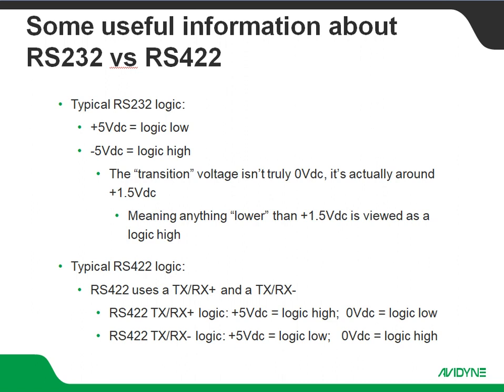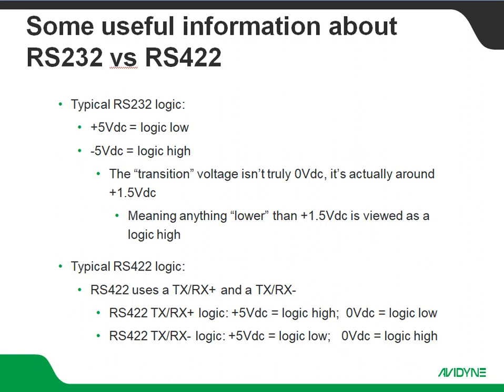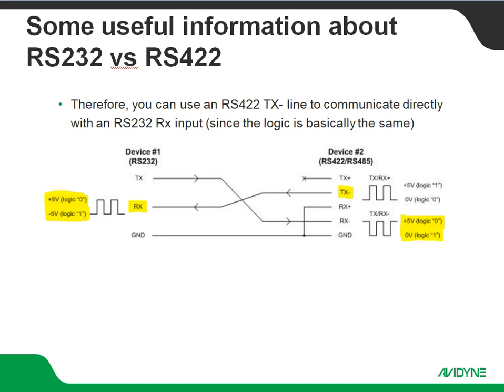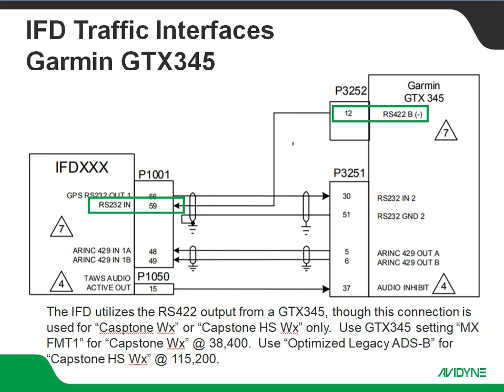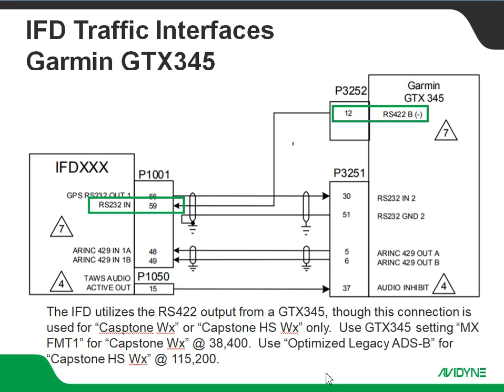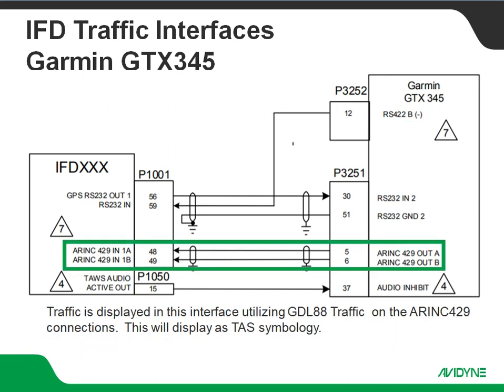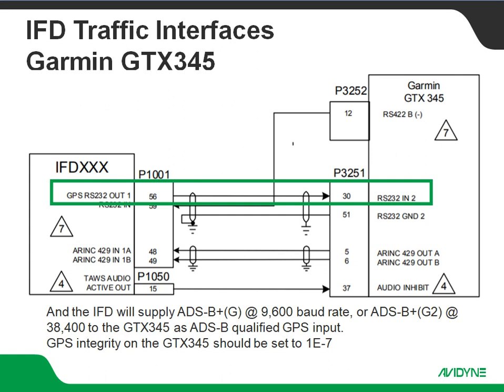IFD Interfaced with Garmin GTX345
Brief discussion on the interface between the Avidyne IFD and the Garmin GTX345 transponder